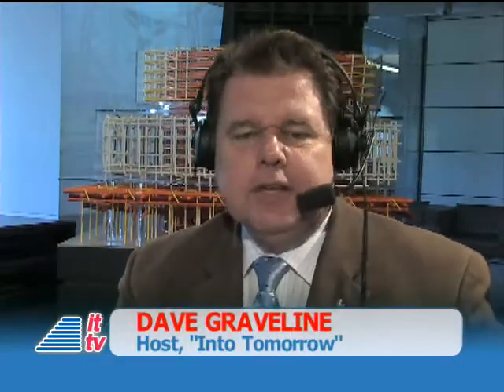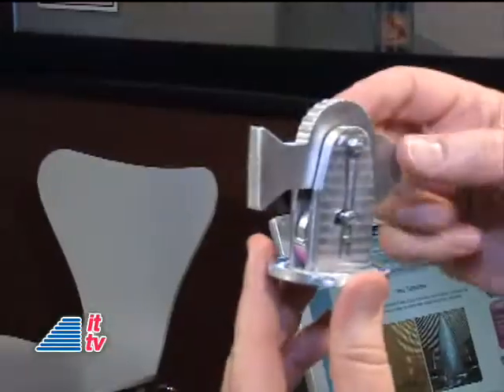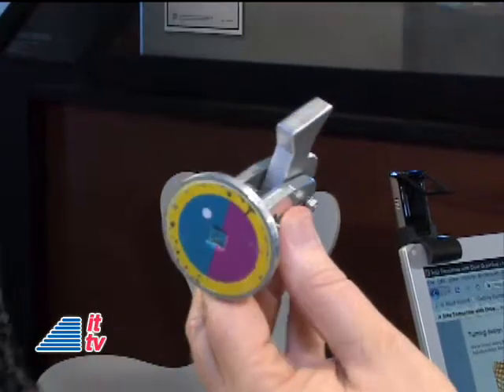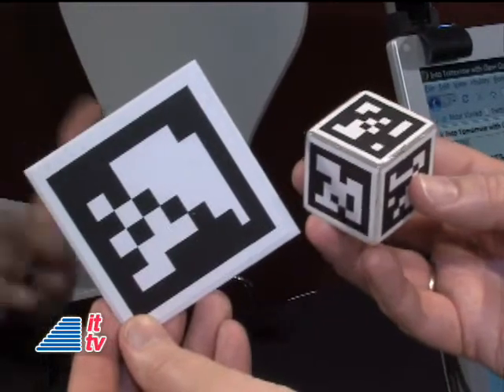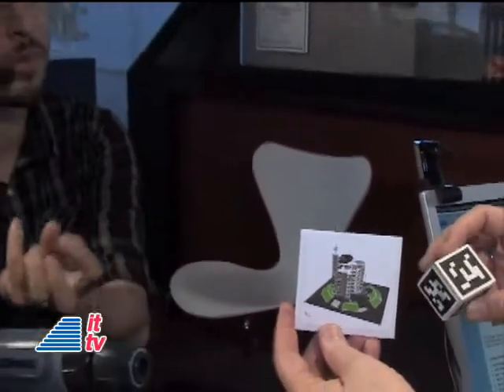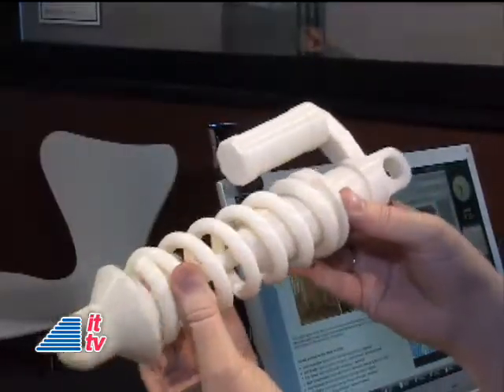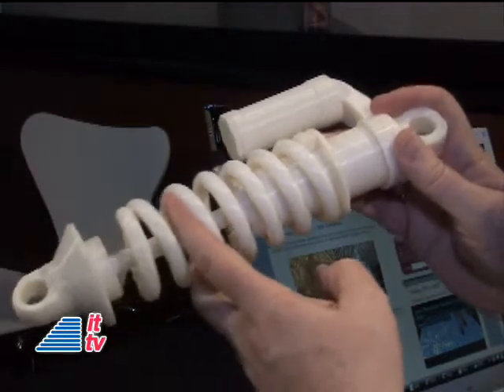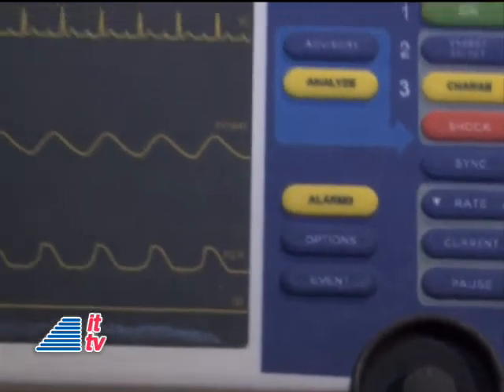Autodesk Gallery: Brian Pene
Dave Graveline interviews Brian Pene from Autodesk Research at the Autodesk Gallery in San Francisco, CA.  Distributed by Tubemogul.